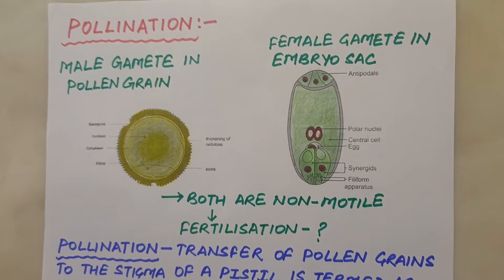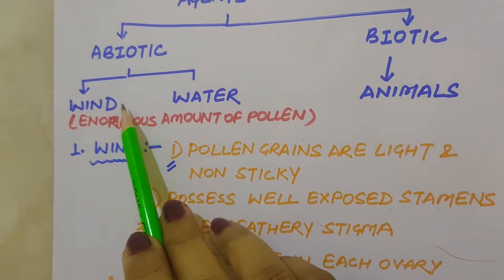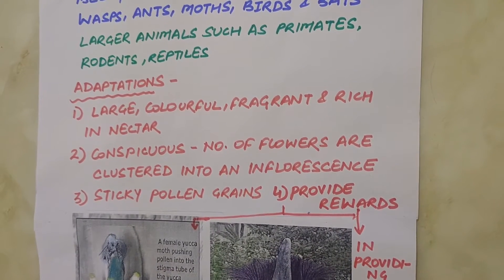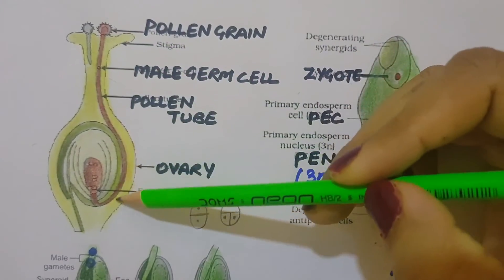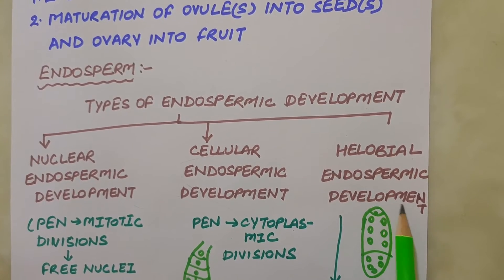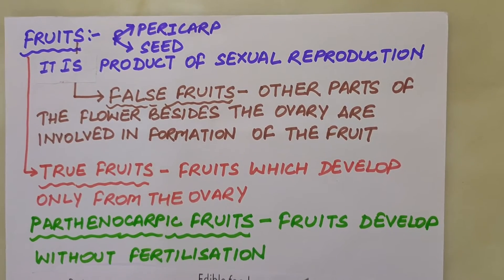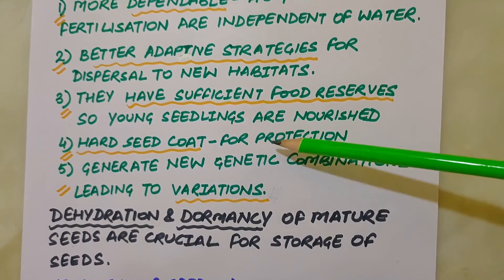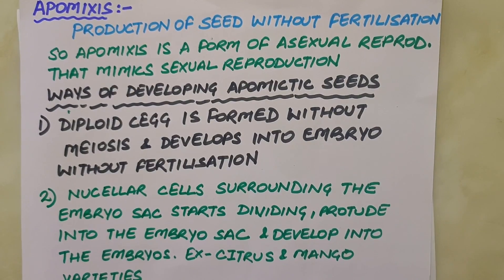Pollination and post fertilisation events Chapter 2 Class XII fouth video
Chapter 2
Pollination and its types
Pollination agents
Endosperm and Embryo
Fruit and seed